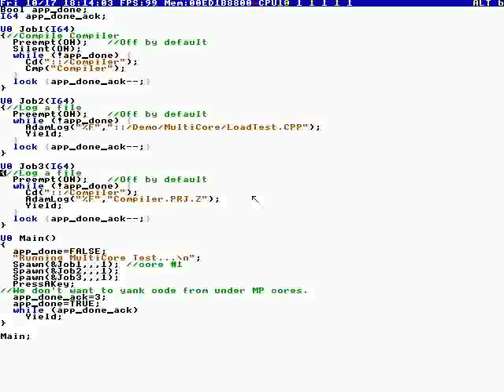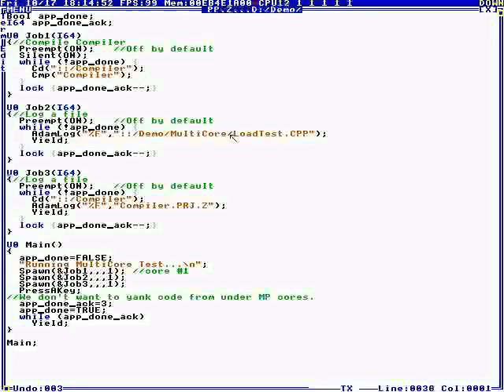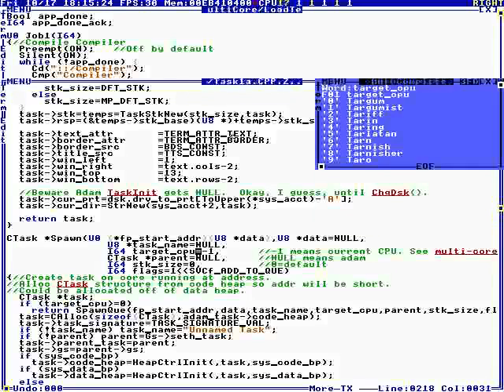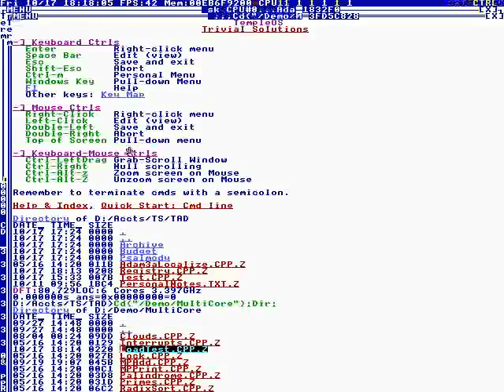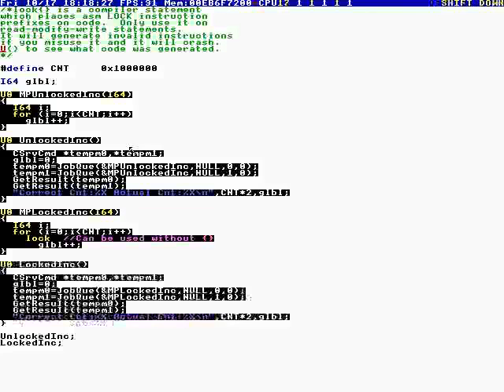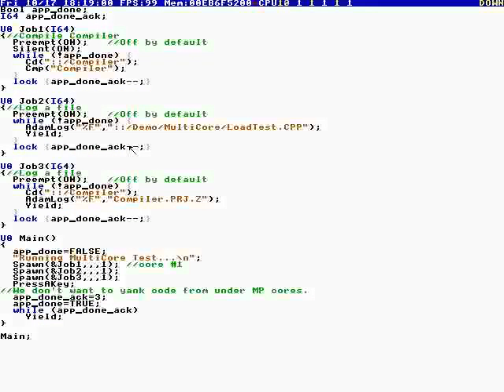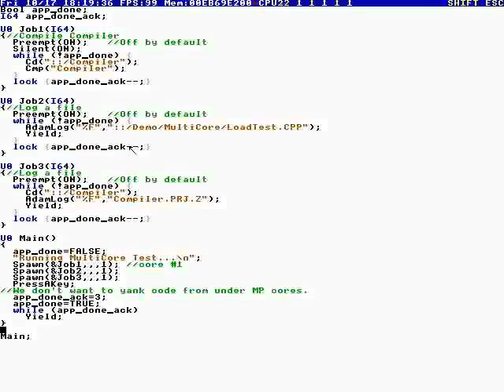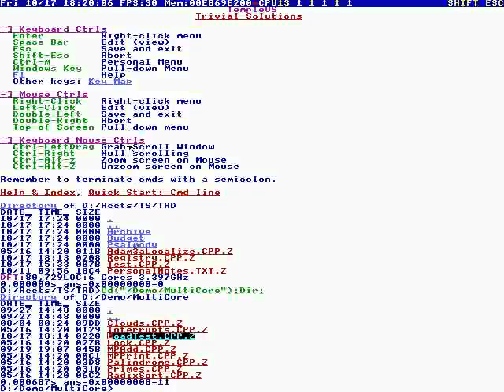TempleOS - 5 Minute Random Code Walk Thru #54